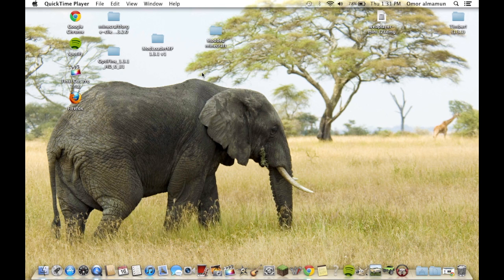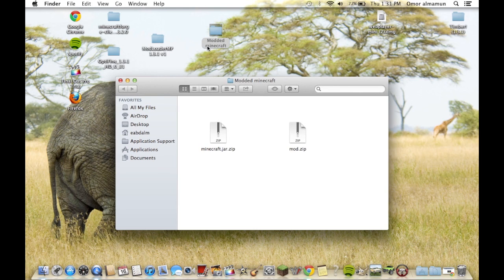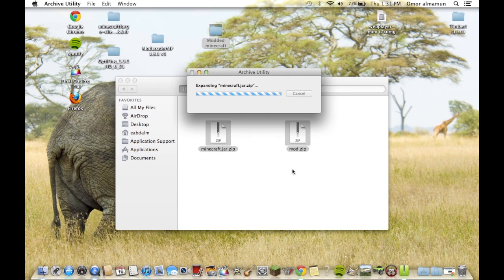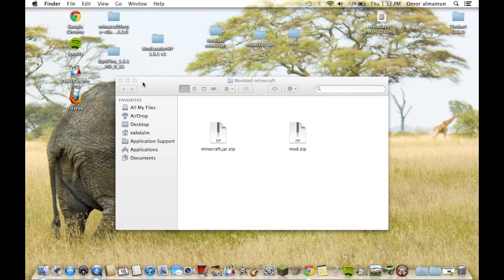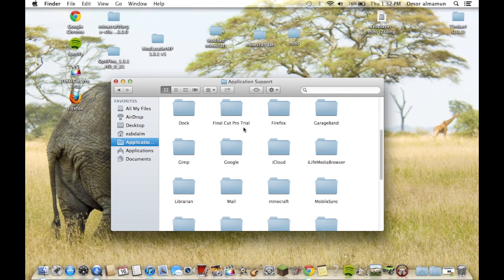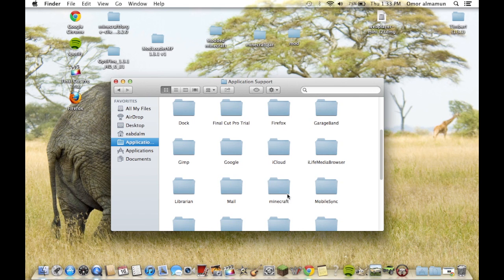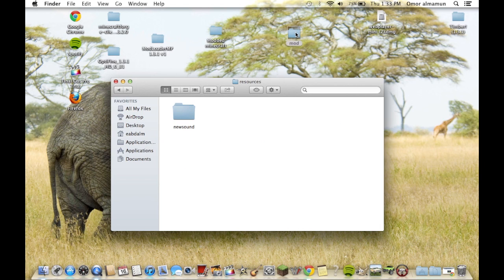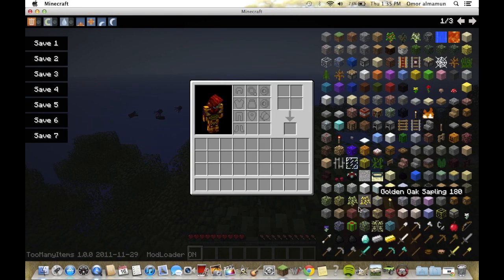How to install the aether mod 1.3.2 (mac) [HD]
READ
This will downgrade your minecraft to 1.0 so if you want to delete the mod then just go to your minecraft  folder and delete everything but don't delete your saves folder and your texture pack folder.